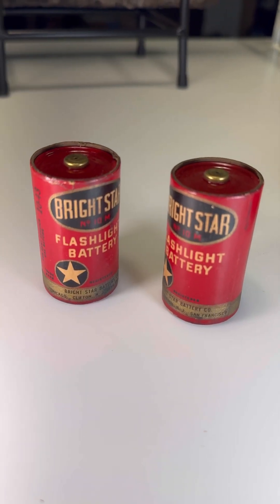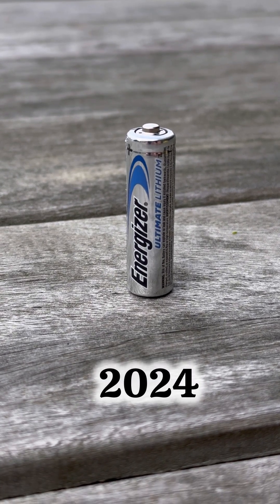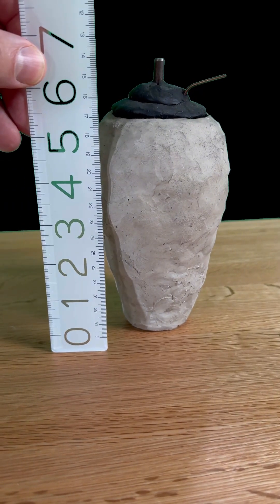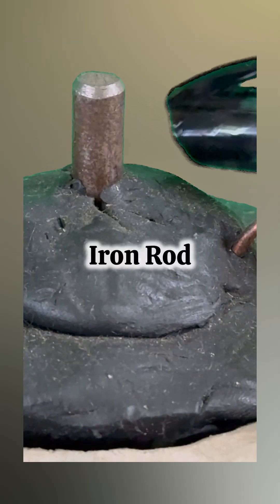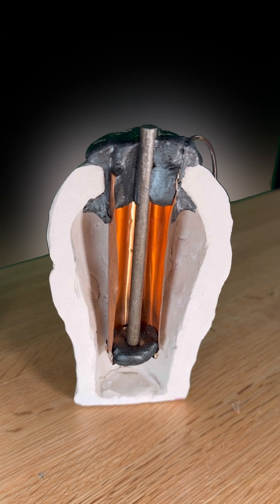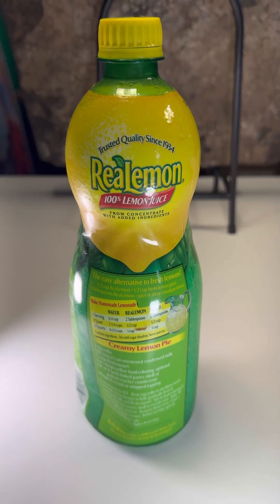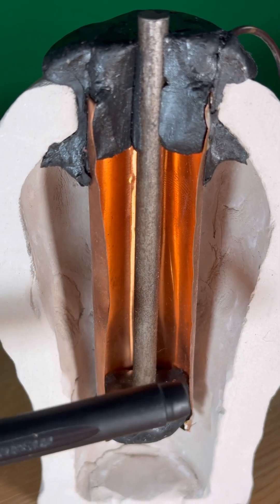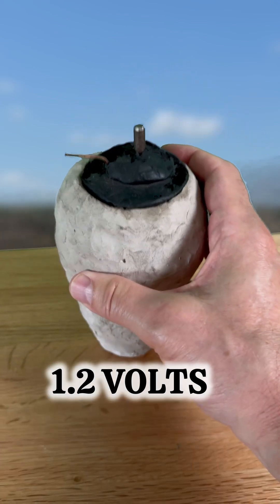Ancient Battery Technology Discovered UnNerves Anthropologists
In 1799 Voltaire discovered an electro-chemical process that he created the first battery. But did you know in 1936 archeologists discovered clay batteries in Baghdad? What does this matter and why would it upset the established narrative.

Free Report: "The 3 Top Reasons Noah's Ark MUST Exist"